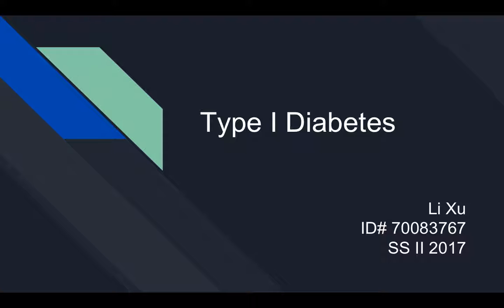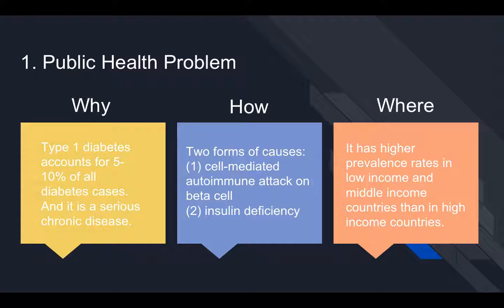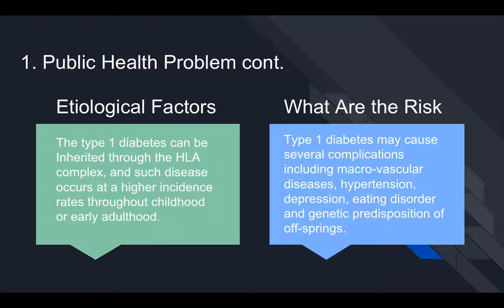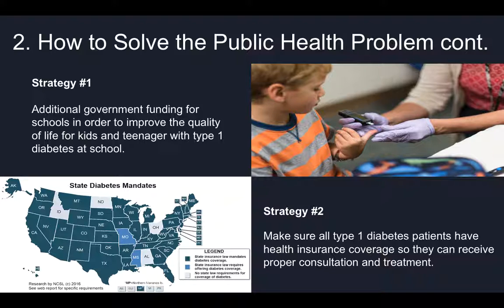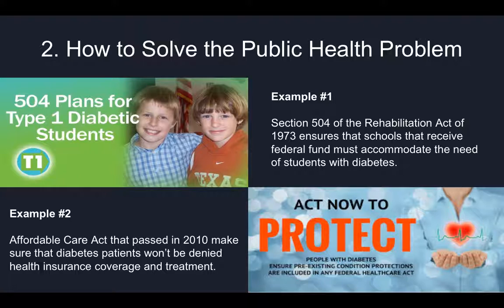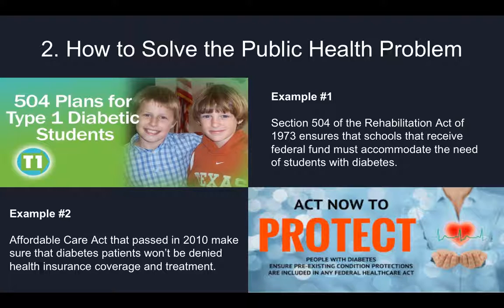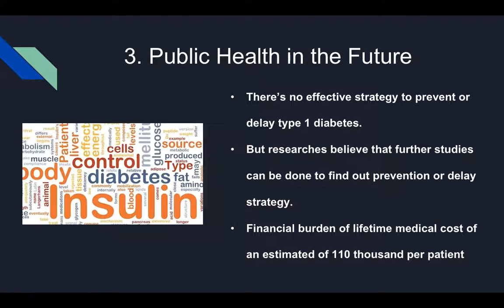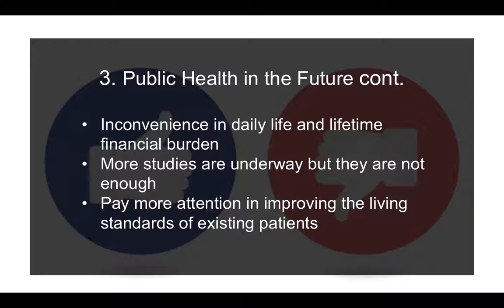Li Xu_Public Health 1 Presentation